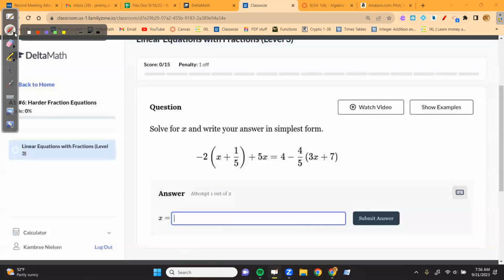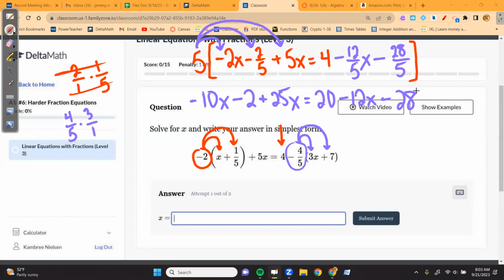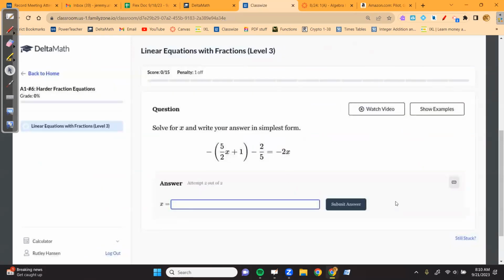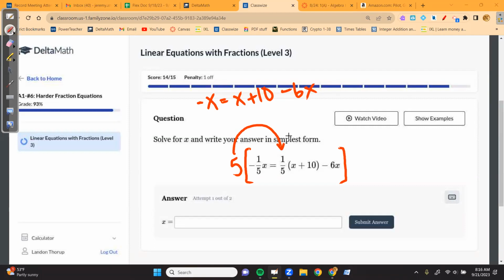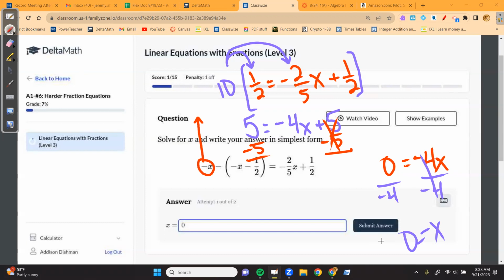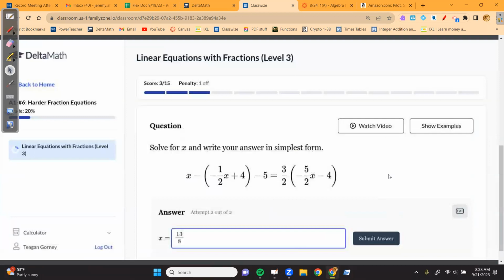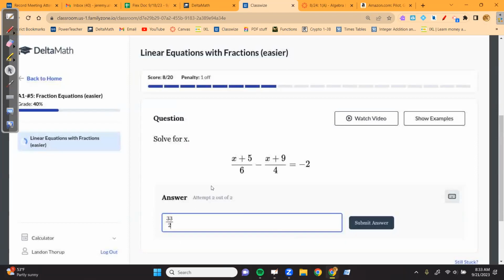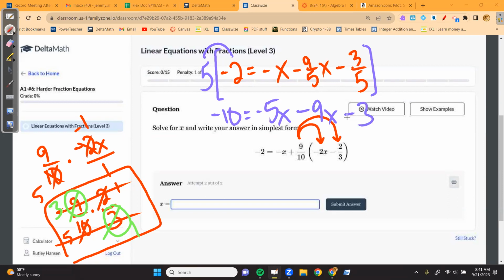1st Period (Thursday, 9/21)